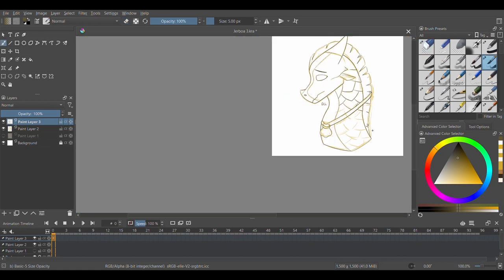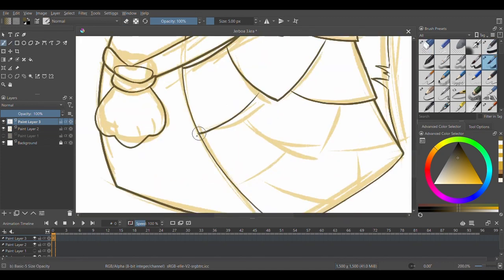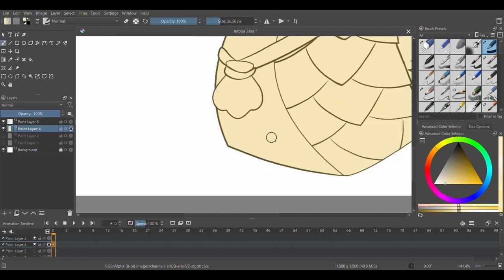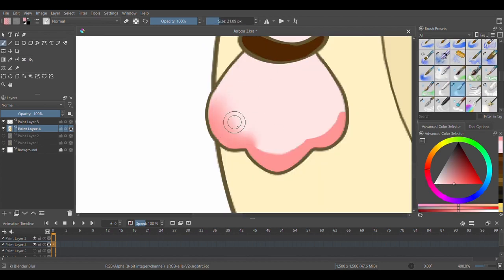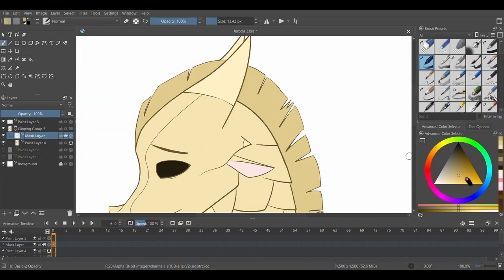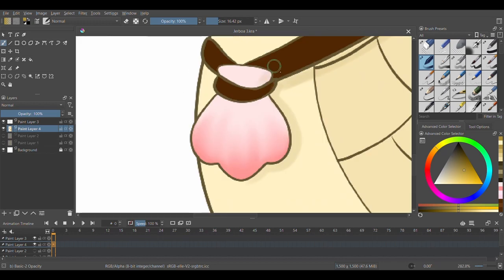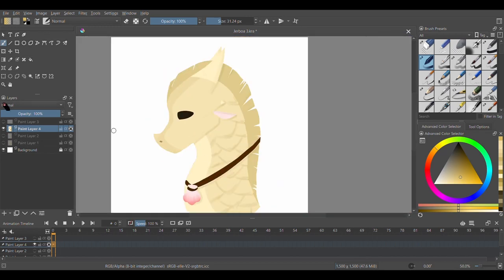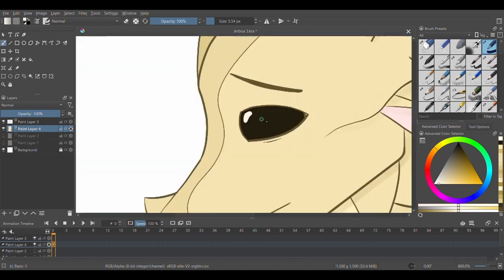Drawing Boa (Jerboa 3)